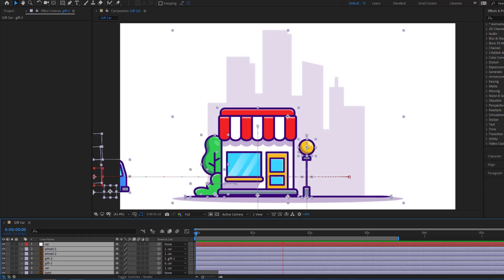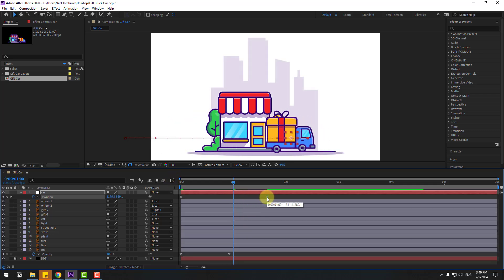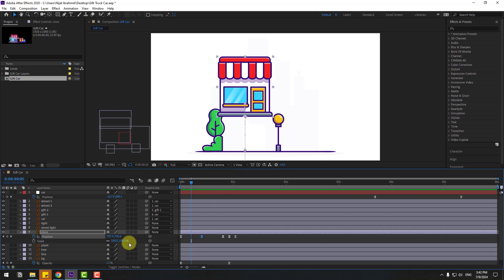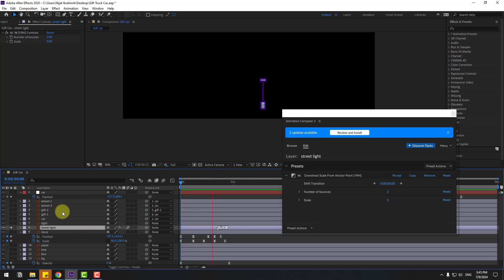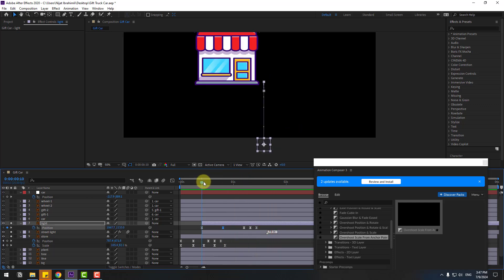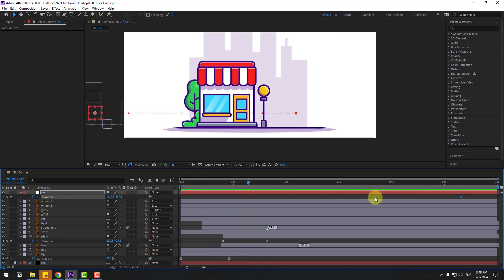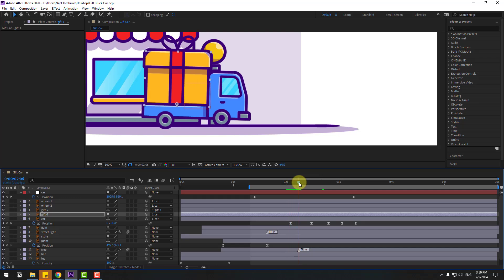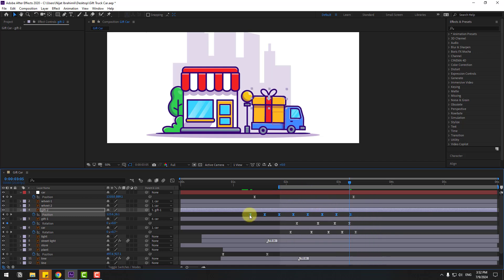Online Shopping Truck Motion Graphics in After Effects Tutorials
Hi guys, welcome to my new video tutorial. In this tutorial i will show how to create 2d explainer motion graphics flat animation with using After Effects and Illustrator vectors. Let's get started!